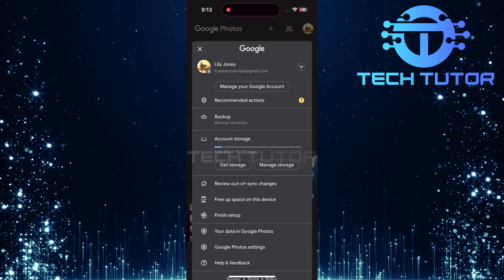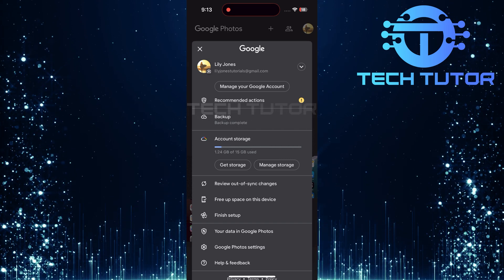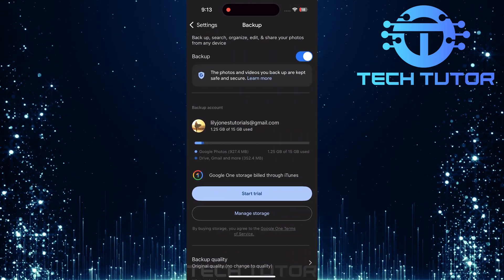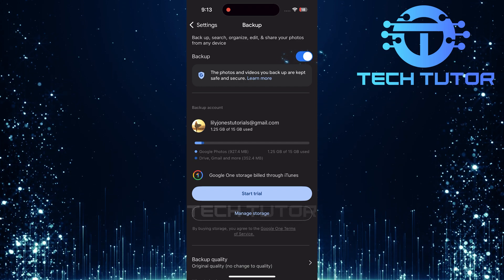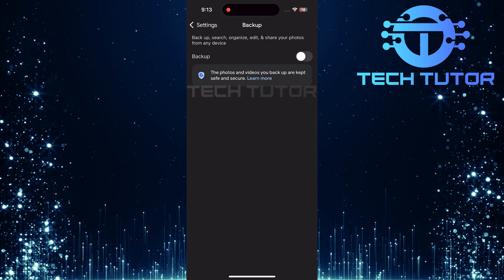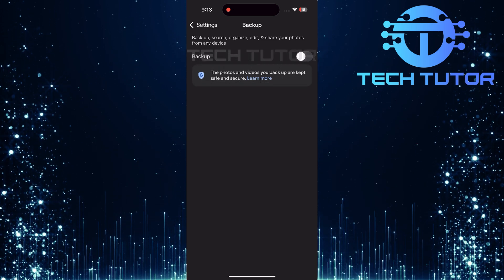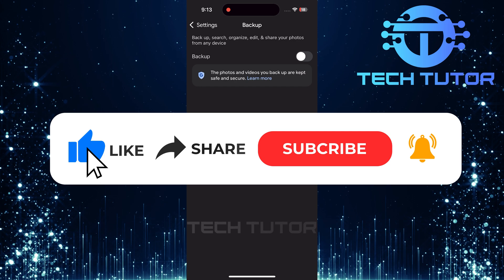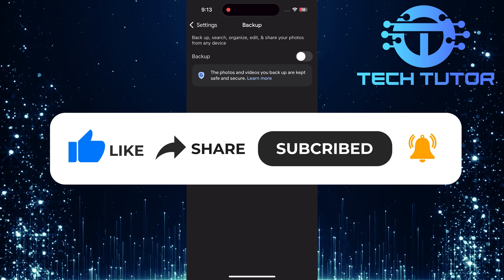How To Turn Off Google Photos Sync On iPhone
In this video, we will show you how to turn off Google Photos sync on your iPhone. Many people prefer not to automatically back up their photos for various reasons. They might want to save storage space or simply keep their pictures private. Whatever the reason, turning off the sync feature is quick and easy.